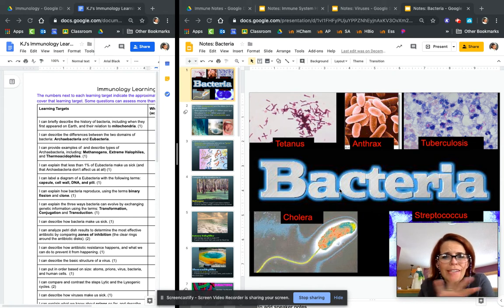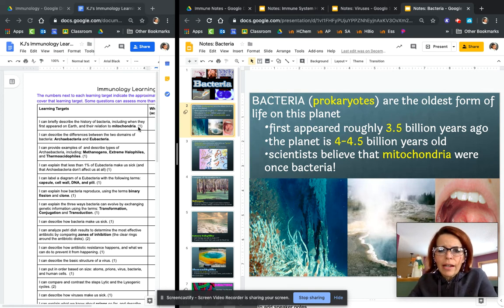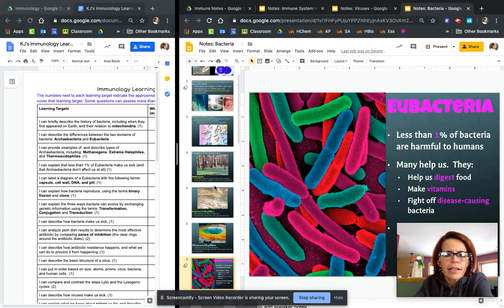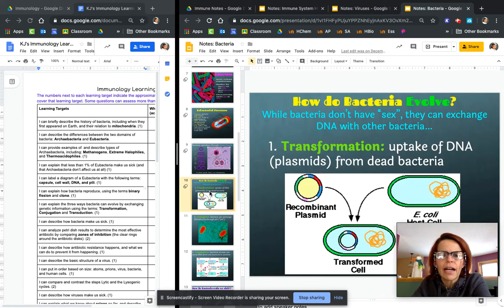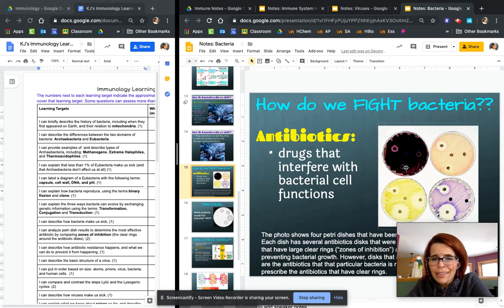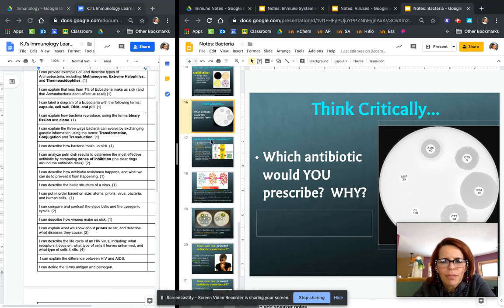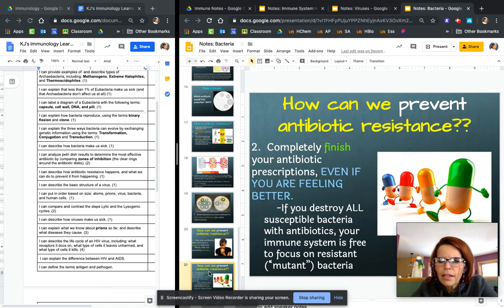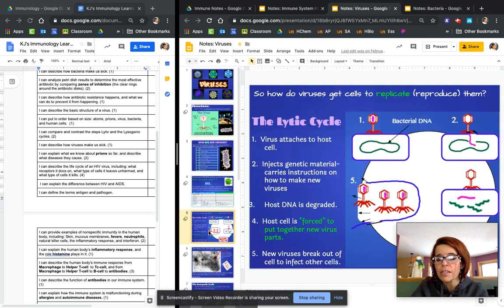Immunology Learning Targets Review Part I 1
Review for the Immunology Test